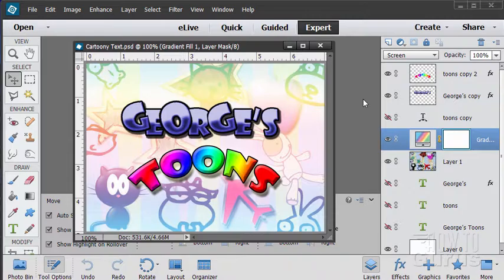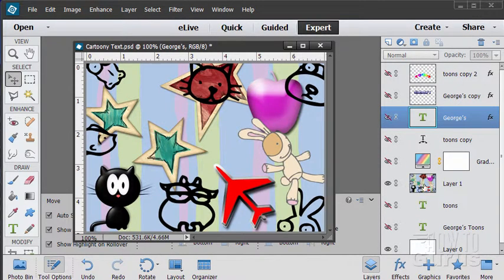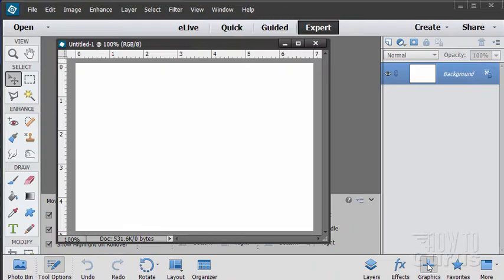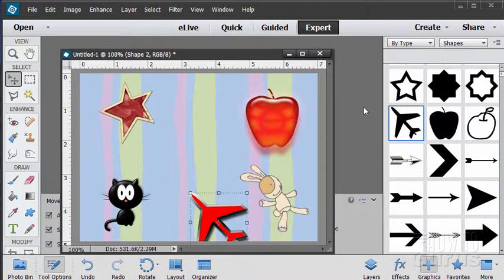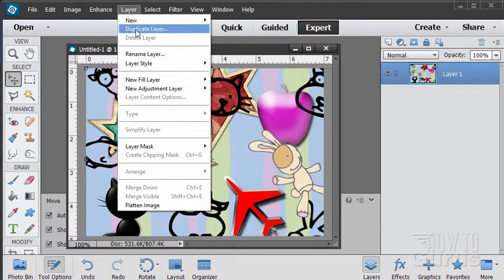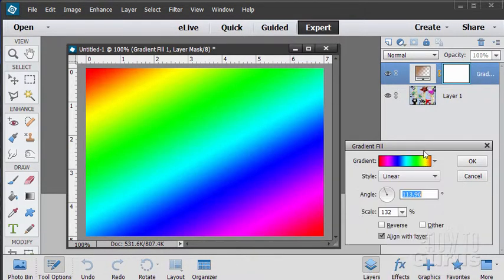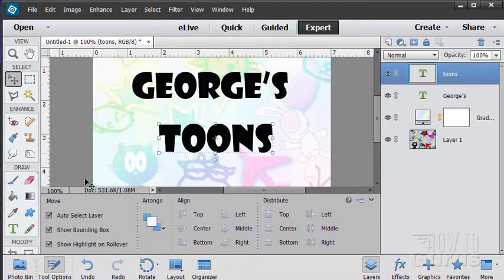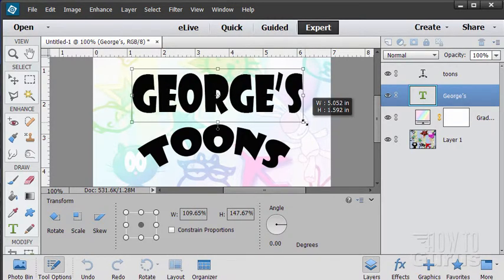How You Can Make Cartoon Style Text in Photoshop Elements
Cartoon Text Photoshop Elements. I show you how to create that cartoon style text look with Photoshop Elements. This video focuses on using layer styles and PSE Effects. The images used in this project video come from the included clip art and graphics.